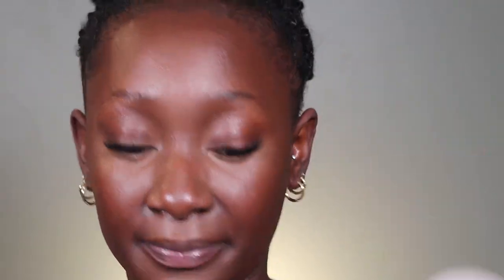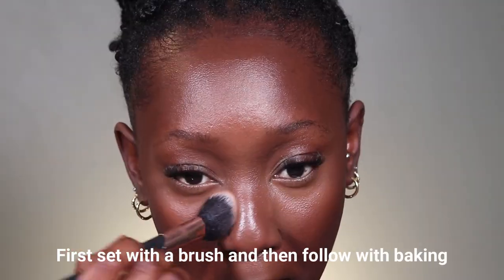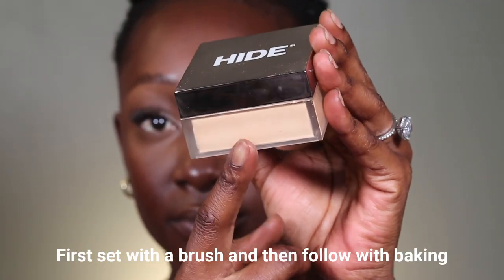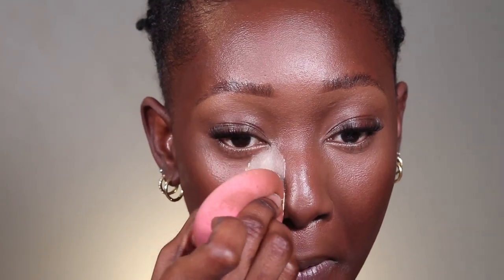DETAILED BRIGHT UNDER EYE MAKEUP FOR DARK SKIN| STEP-BY-STEP AND BEGINNER |AKOSUA BENHENE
FAQs
How old are you?
- 27yrs
Camera for filming?
-Canon M6
Where do I live?